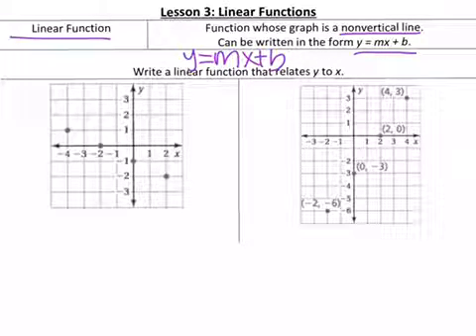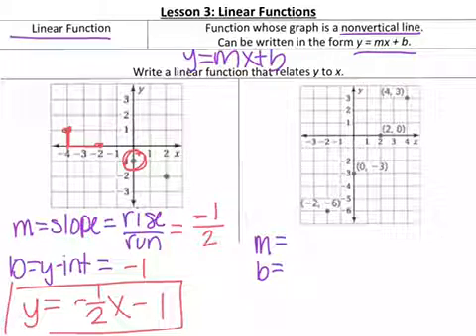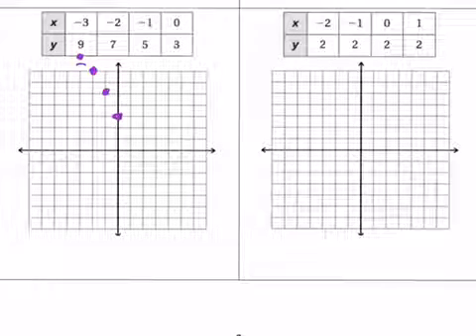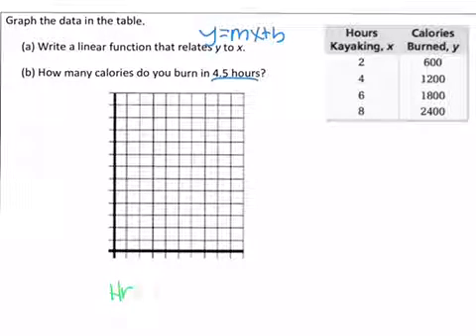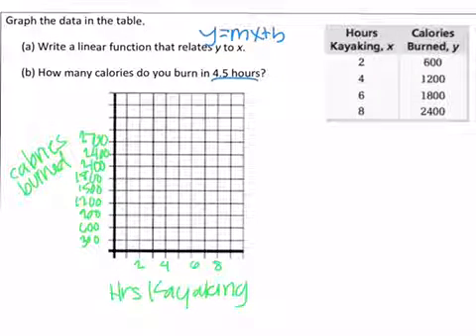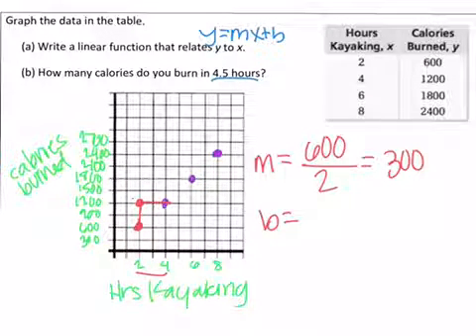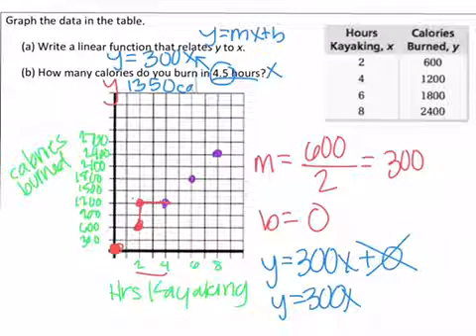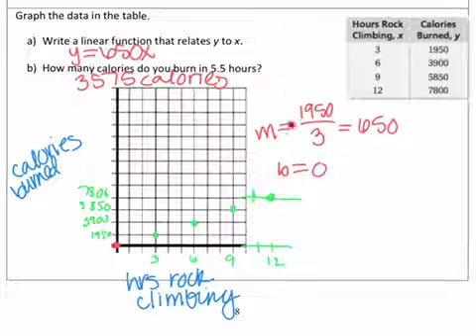Functions: Lesson 3